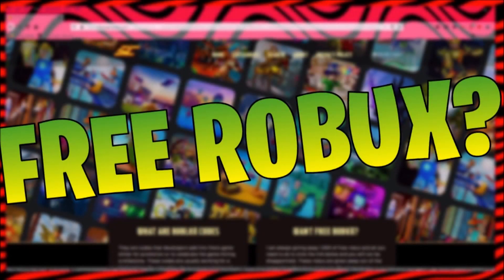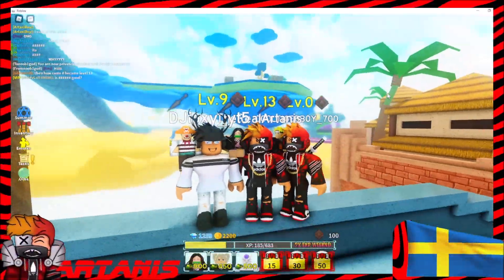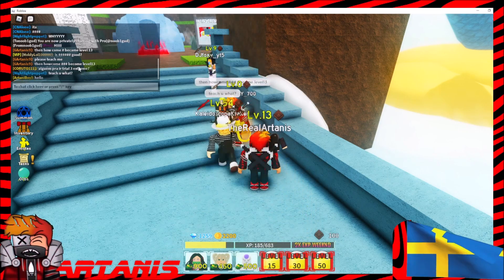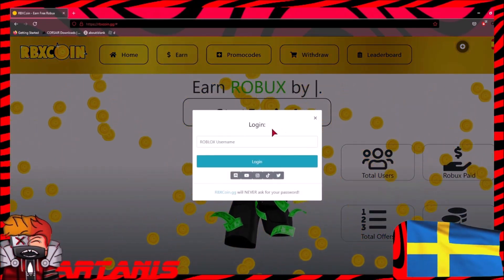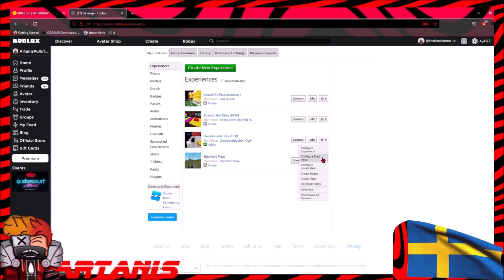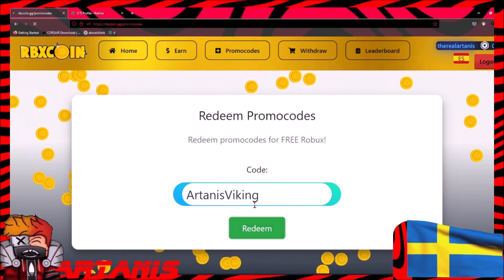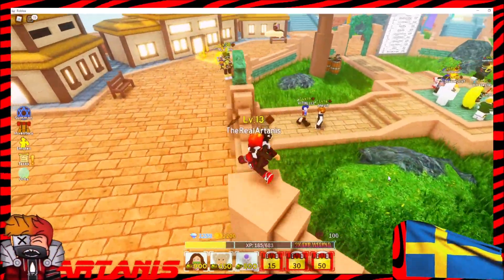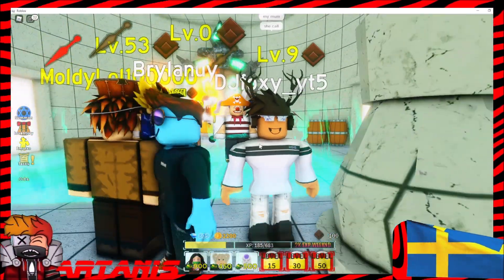*NEW* ALL STAR TOWER DEFENSE CODES! ALL WORKING ALL STAR TOWER DEFENSE CODES ROBLOX!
Today I show you all the working codes for all star tower defense.